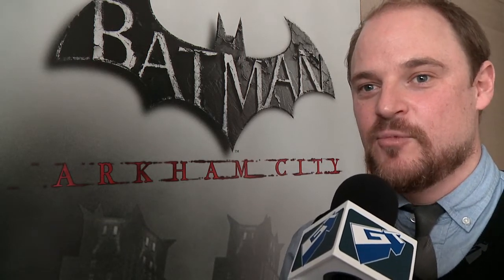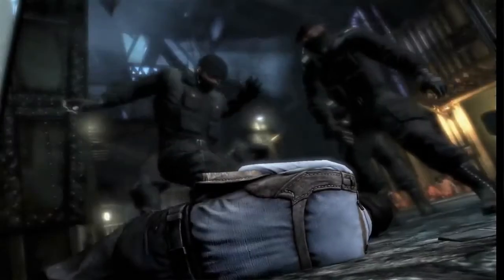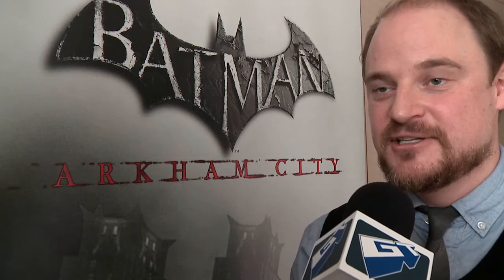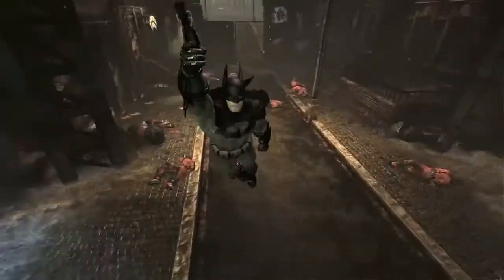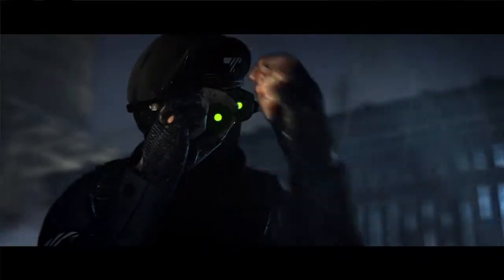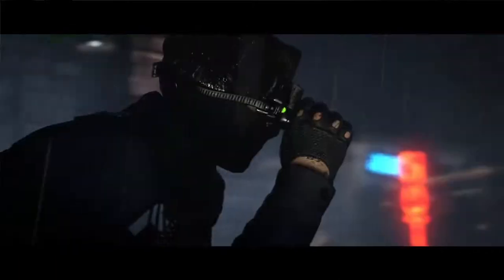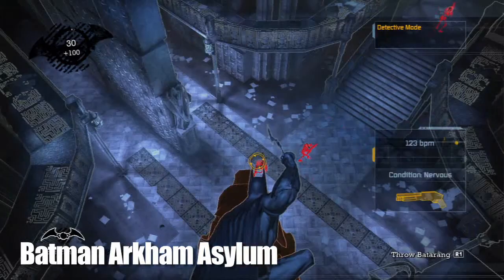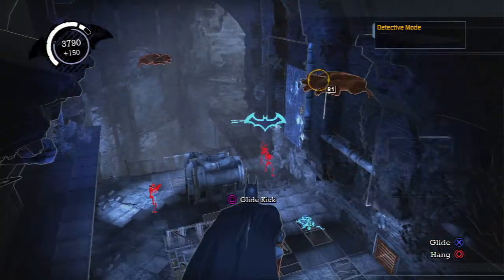Batman: Arkham City - Upgrades Interview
The first details on Batman's new combat system and much more!